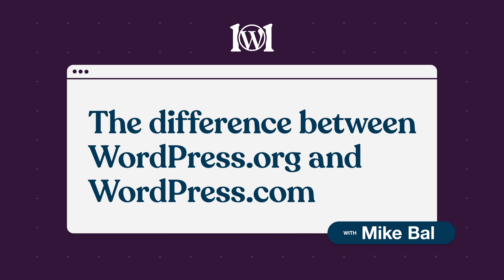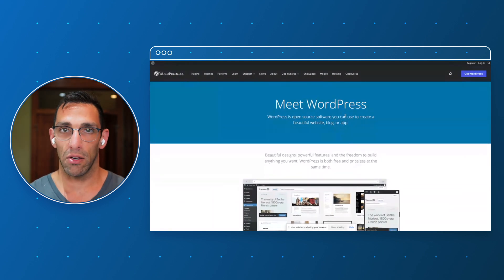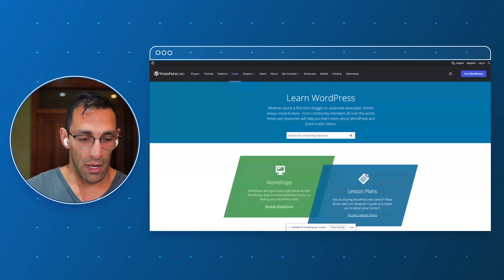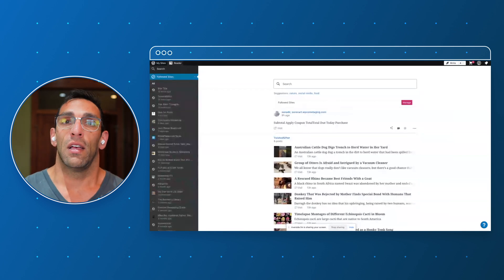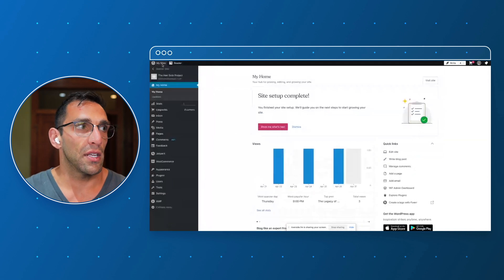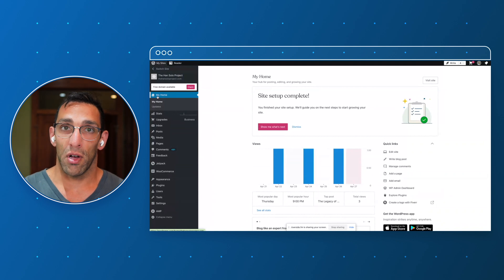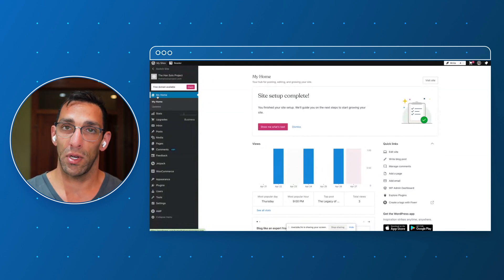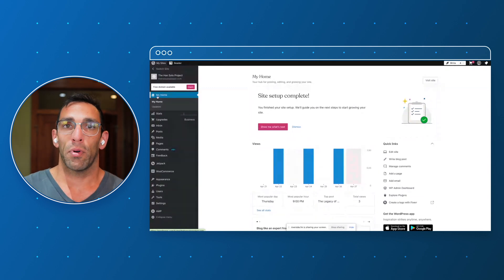The difference between WordPress.com and WordPress.org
What's the difference between WordPress.com and WordPress.org? In this video, Mike Bal walks you through the details and which might be best for your needs.

Need more help?

ABOUT WORDPRESS.COM
We're here to help you put a dent in the web with WordPress.com. Whether you're just getting started with a one-page website, or ready to scale up to a full-blown business or store, WordPress.com puts 15 years of powering the open web at your fingertips.